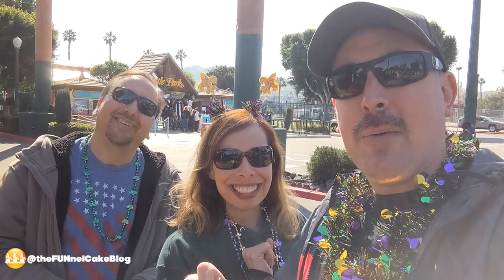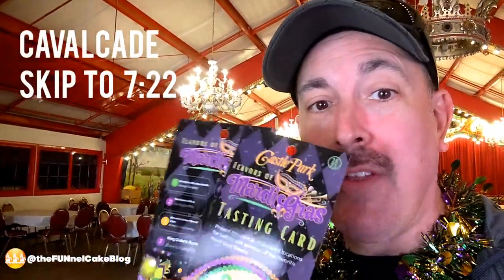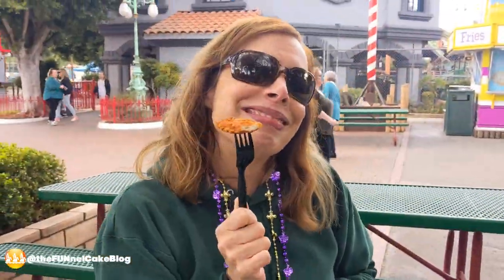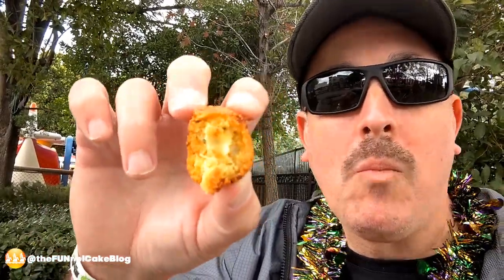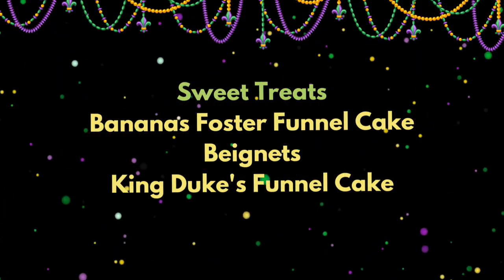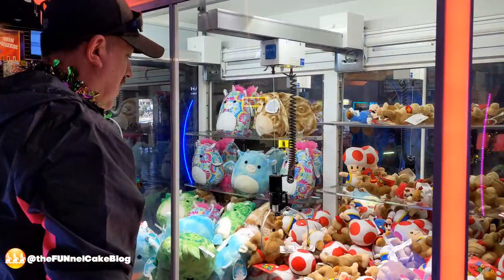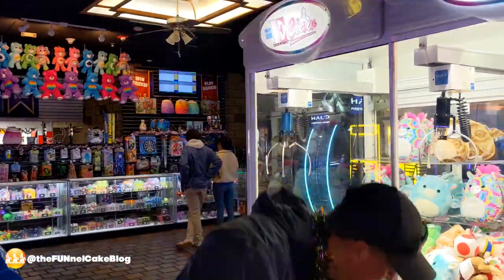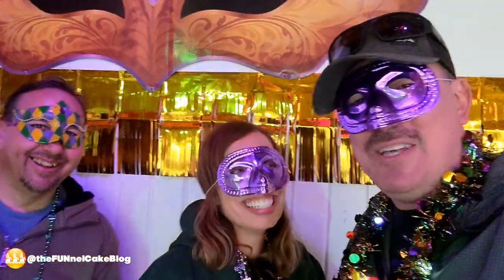Castle Park Mardi Gras 2023 | Food | Cavalcade | Opening Day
Let the good times roll! Celebrate Mardi Gras at Castle Park in Riverside, Saturdays and Sundays February 11 – March 2023 with festive décor, limited times themed foods, a dance party, Duke meet and greet and a festive Cavalcade!

Video Time Stamps:
Savory Foods 01:20
Sweet Treats 04:40
Cavalcade 1 07:22
Cavalcade 2 12:50

King Duke’s Mardi Gras Cavalcade
3:00pm and 5:00pm
Times subject to change

Flavors of Mardi Gras Tasting Card
Savory Food Items (Al’s Big Top BBQ)
Hush Puppies
Red Beans and Rice
Shrimp & Sausage Gumbo
Shrimp Po Bo Sandwich

Sweet Food Item (Duke’s Frying Factory)
Bananas Foster Funnel Cake
Beignets
King Duke’s Funnel Cake

7 Tastes - $29.99
3 Tastes - $14.99
Prices, locations and selections subject to change.